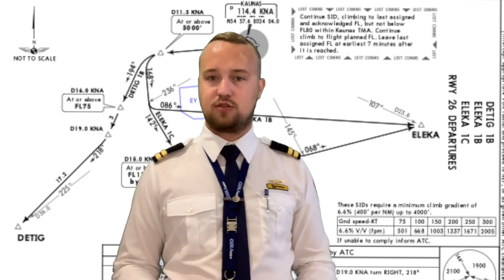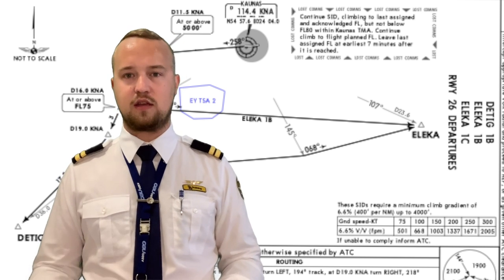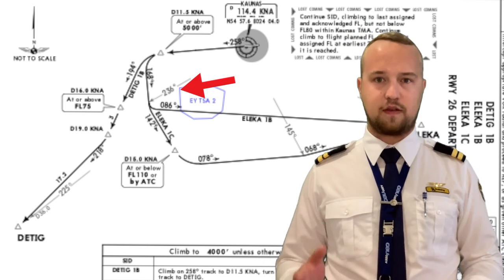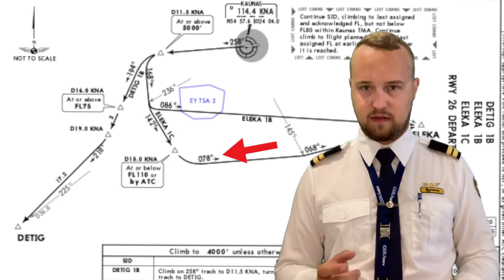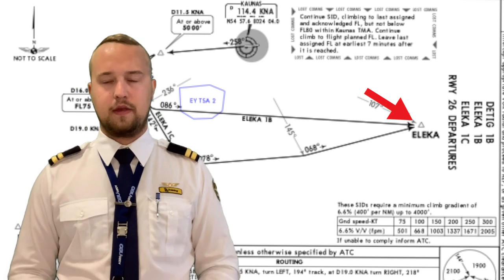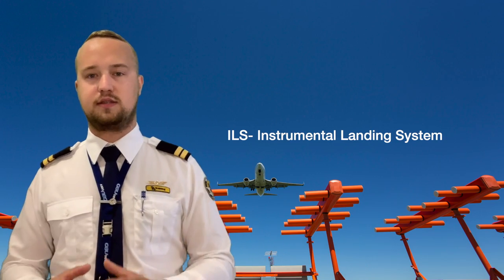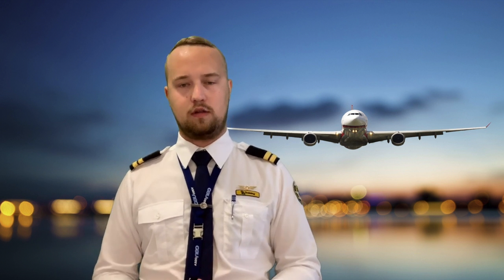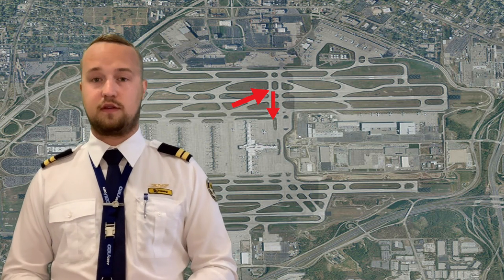How we fly to our destination Airport// 5min Aviation Explanation// Flyingdan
✈ Hey Guys, Dear Passenger ✈

You will see nice videos of my solo flight, ATPL studies and PAX flights with friends.

Monday: UTC 12 o`clock // Luftfahrt erklärt auf deutsch
Wednesday: UTC 12 o´clock // 5min Aviation Explanation Video
Sunday: UTC: 12 o´clock // weakly Vlog or a Video of my Flight Training
Non scheduled Videos i will upload if I will have enough Material.

Follow Kylimusic on Instagram and soundcloud!

Im uploading my videos to entertain you. If you have questions „How to be a Pilot“.

Intagram: @flyingdan_official                             Facebook: Flyingdan_offcial

**Sämtliche Amazon Links, hängen NICHT mit einem Partnerprogramm zusammen. Sie dienen lediglich als Hilfe für neue Benutzer auf Youtube.

2 goPro HERO 4

2 goPro HERO 7

DJI Gimbal OSMO 2

Canon PowerShot G7 X Mark II

cutting with DaVinci Resolve and Final Cut PRO X

Logic PRO X for the Music